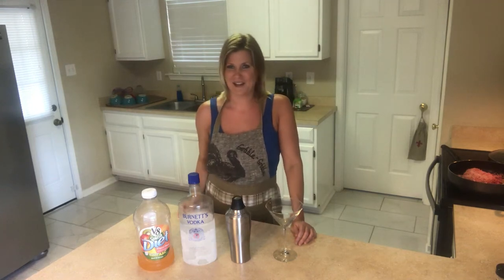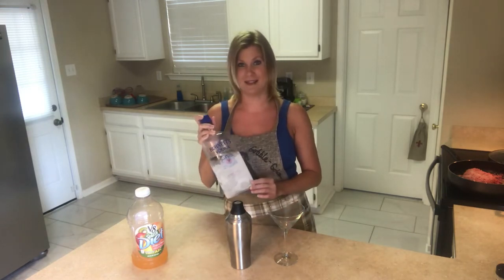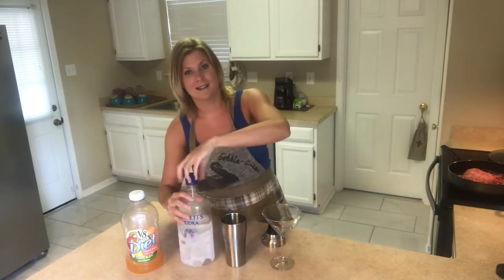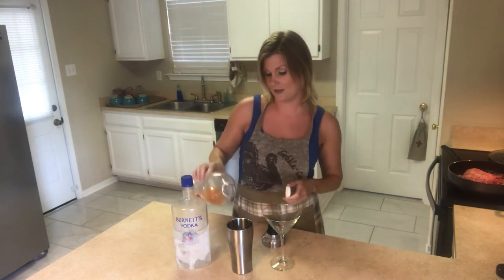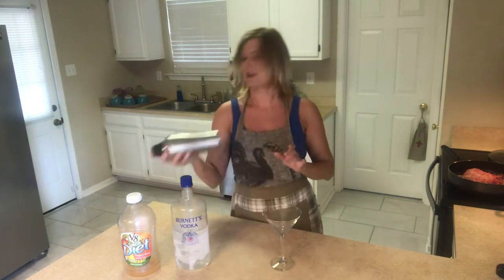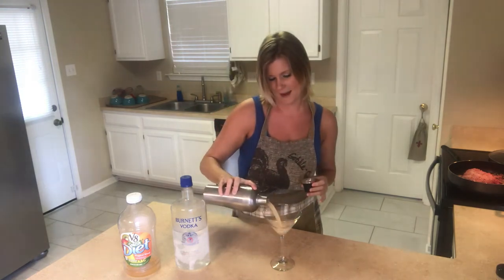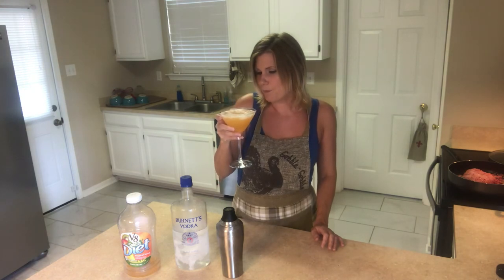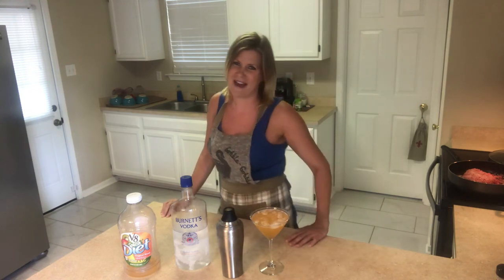Keto Cocktail: The Sunny Meadow ☀️🍸Quick Easy n Tasty 🍸😋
Keto Life by Crystal I’m so excited😆